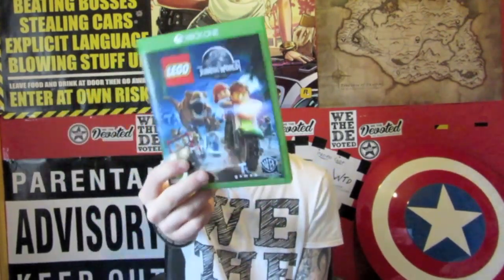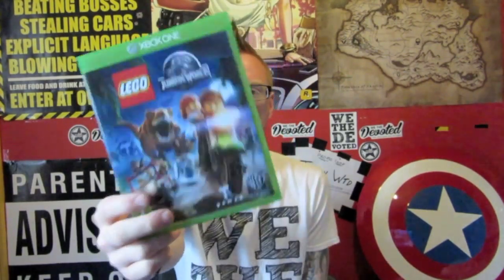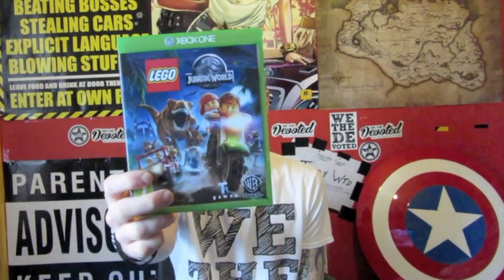Lego Jurassic World Review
Hi Guys, Here Is My Review Of The Game, Lego Jurassic World.

We The Devoted Instagram.

We The Devoted Twitter.

We The Devoted Official Shop.

TP23 Productions Is On Facebook.

On Instagram, Taking Pictures Of Everything Worth Capturing.